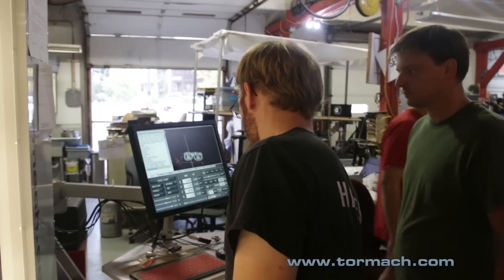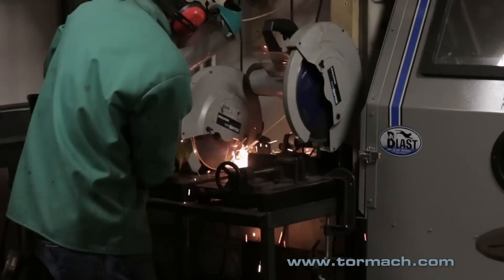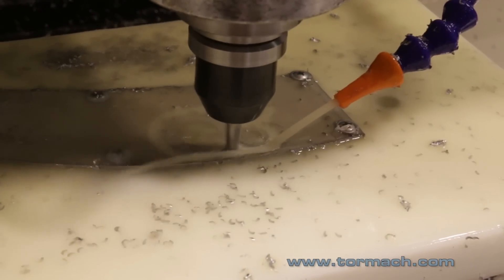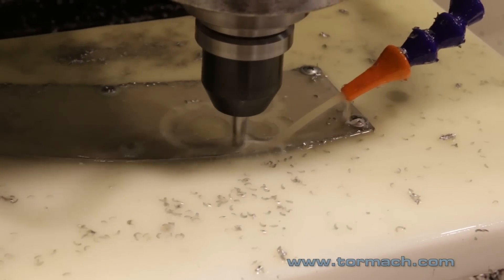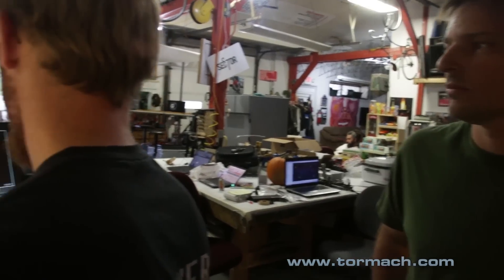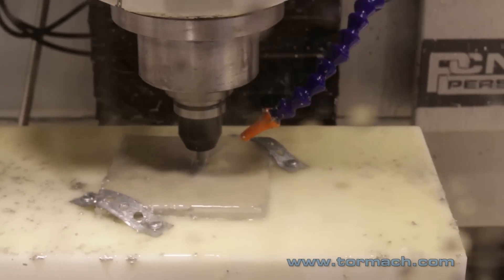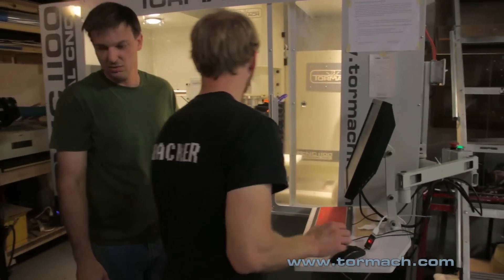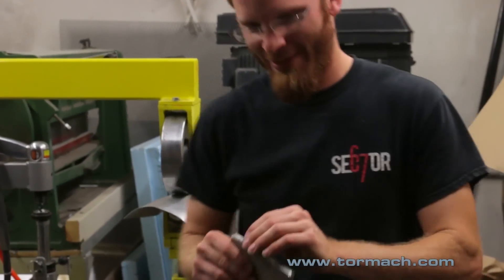Makerspace Ideas Are Flowing At Sector67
There are tons of benefits of a makerspace, including all the educational ideas and opportunities that come along with them. Makerspaces and hackerspaces offer communities the opportunity to come in and make things they wouldn’t normally have the opportunity to make at home.

After five years Sector67 has about 100 members who come up with multiple different projects and ideas consisting of Halloween costumes, custom parts, and everyday car maintenance so people can get to work on Monday. These ideas are accomplished by multiple different tools and machines which include cnc mills, laser cutters, grinders, and many more!

After getting his Bachelor’s and Master’s Degrees, Chris Meyer wanted to do something different with his mechanical engineering expertise – he founded Sector 67, a maker space in Madison, WI. Maker spaces have started to pop up all over the country, but Meyer and Sector 67 were early adopters to the movement, five years ago. Now, they’ve got a shop full of equipment, including a PCNC 1100 which help the makerspace attendees accomplish just about any idea that they can think up.